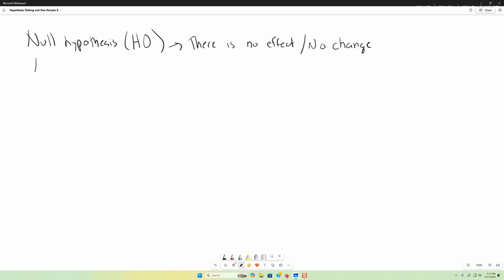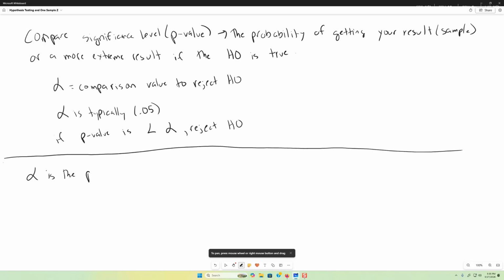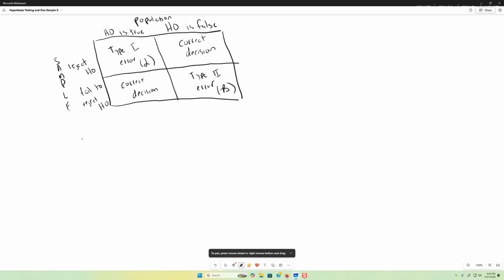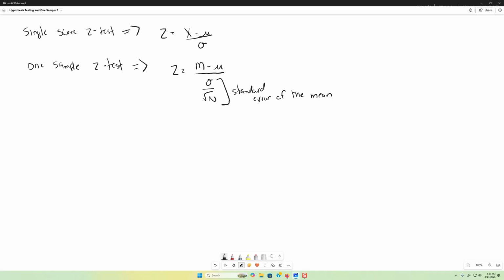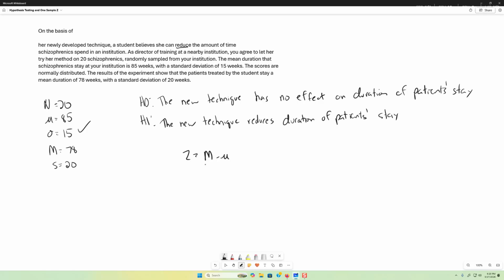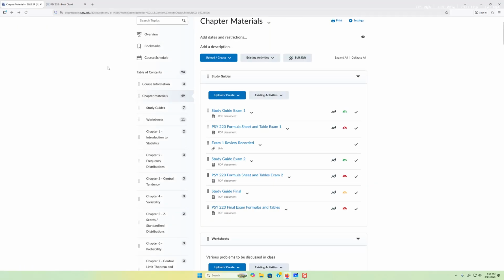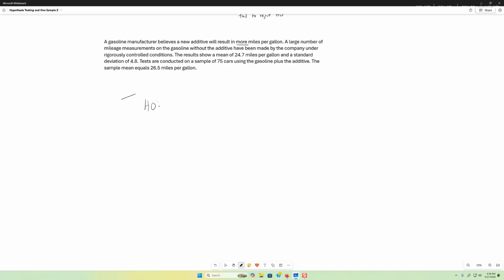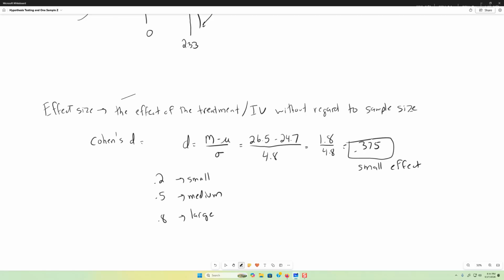One Sample Z with Hypothesis Testing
Hypothesis Testing and the One Sample Z-Test